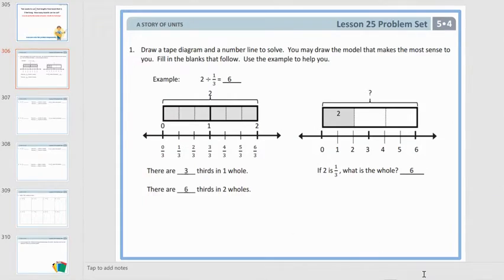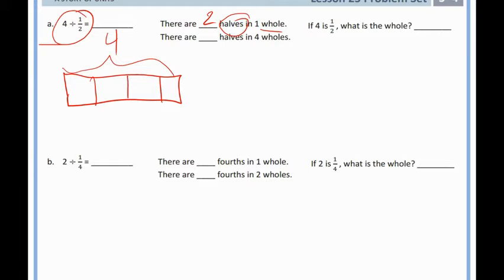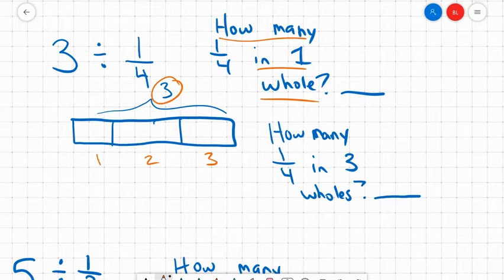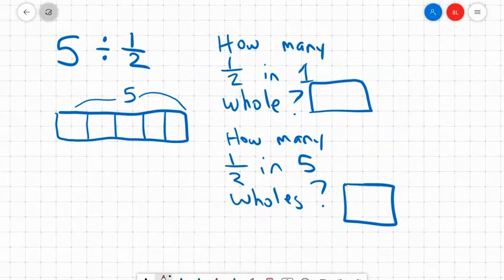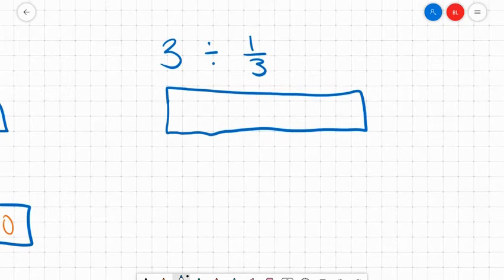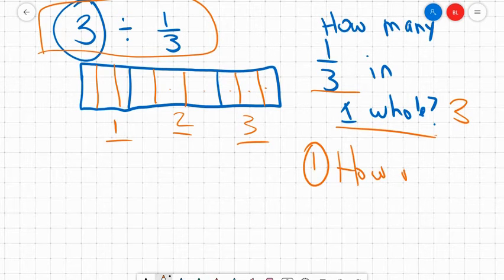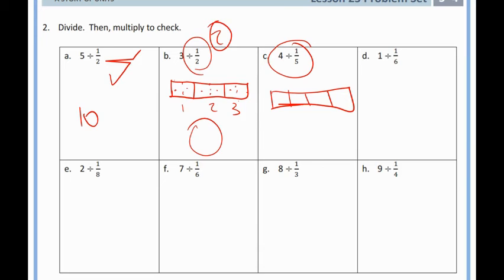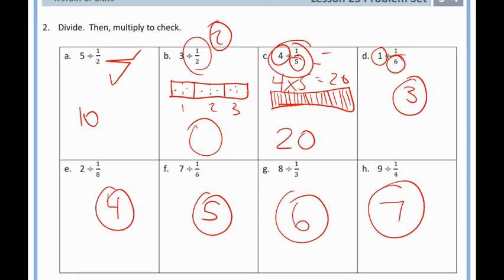M4, L25 Part 1